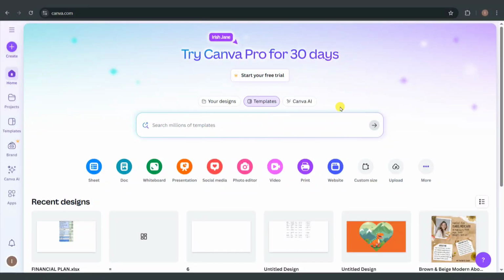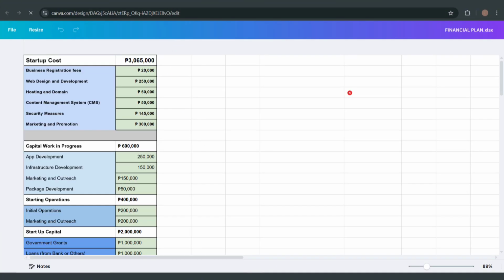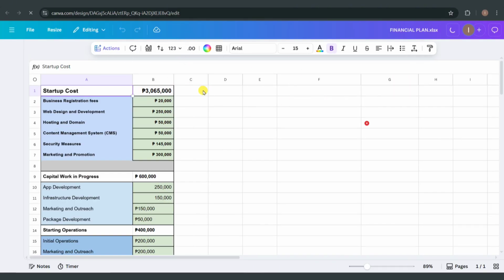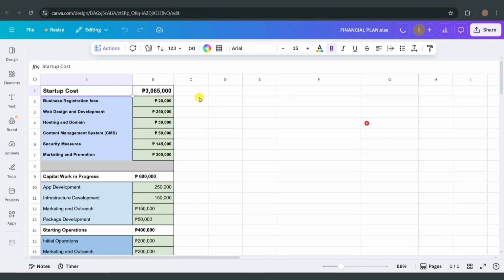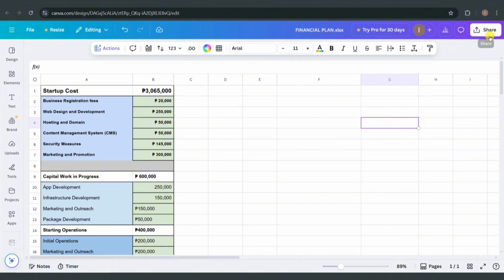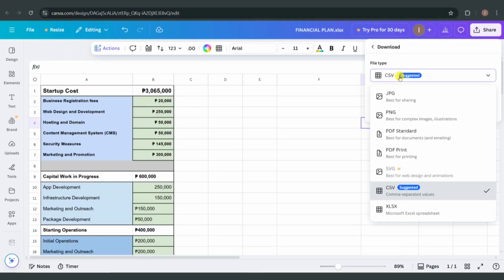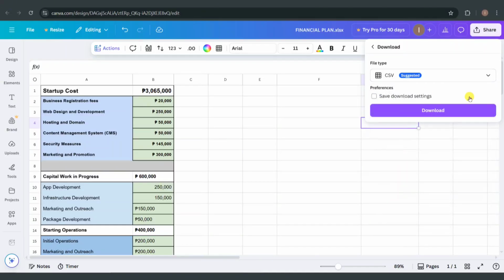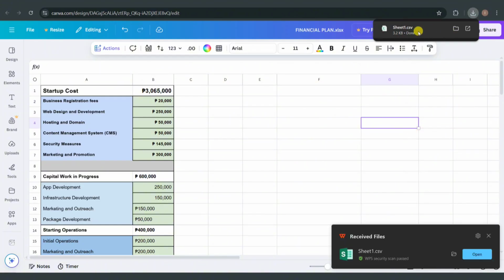How to Download Canva Sheet as CSV 2025 (QUICK & EASY)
Want to use your Canva Sheets data in other tools? In this step-by-step tutorial, I’ll show you how to download a Canva Sheet as a CSV file. You’ll learn how to export your data, save it in CSV format, and use it with apps like Excel, Google Sheets, or databases. Perfect for students, professionals, and Canva users who need to share or analyze data outside Canva Sheets.